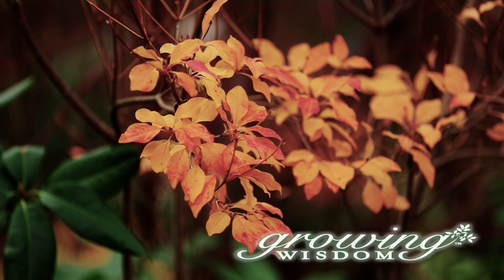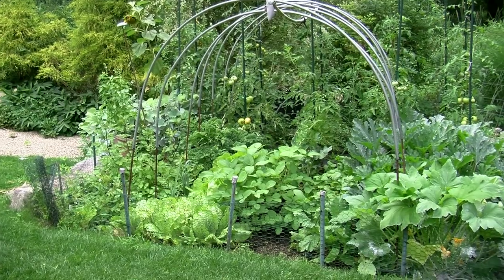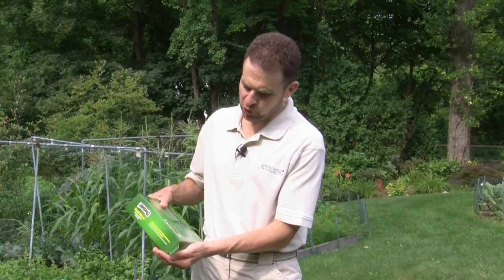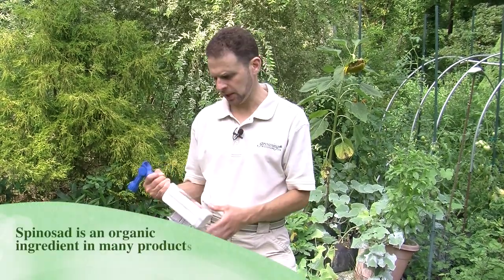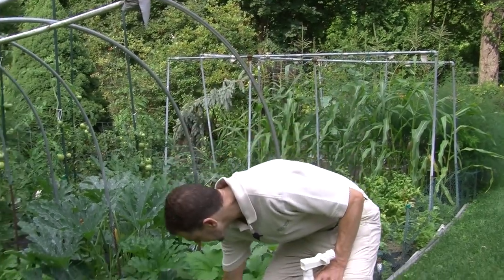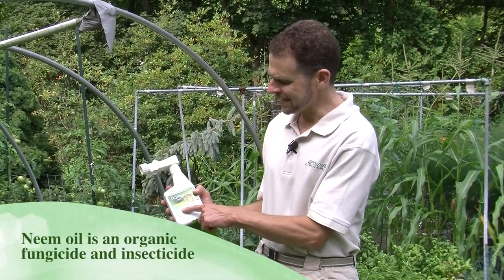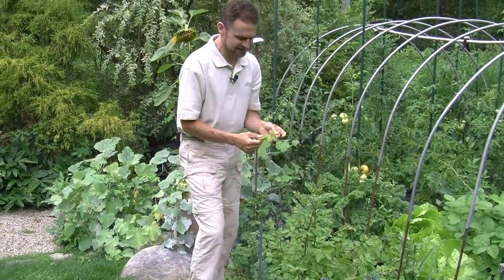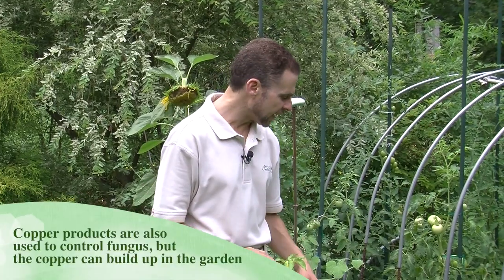Pests in the Garden